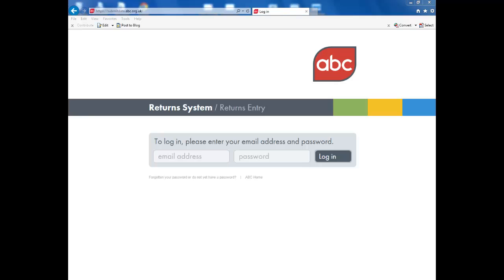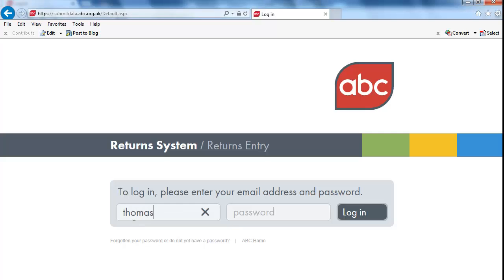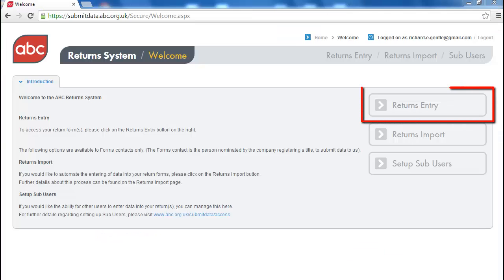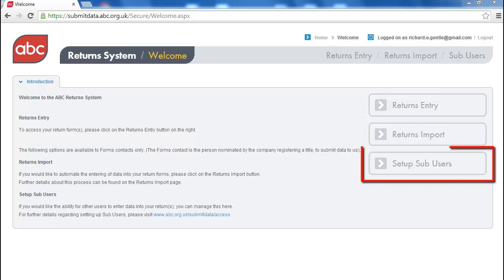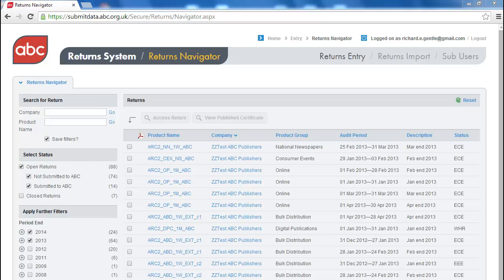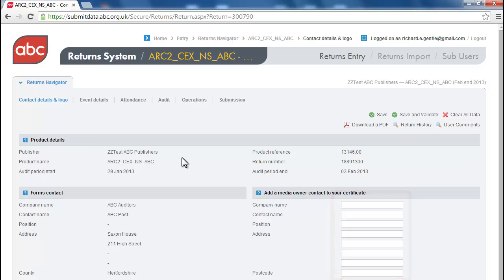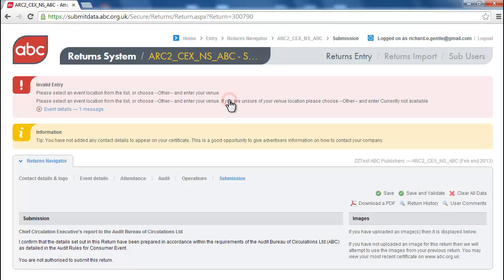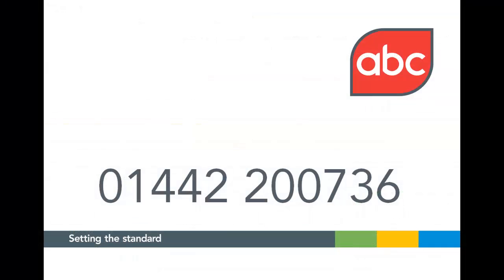ABC Returns System: Brief Tour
This video is a brief tour of the Returns Entry area of ABC Returns System.